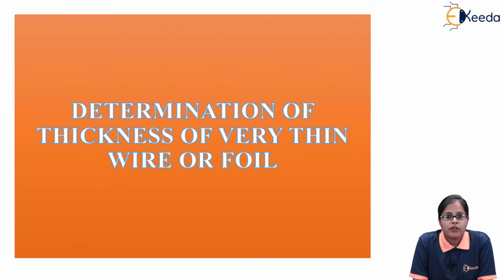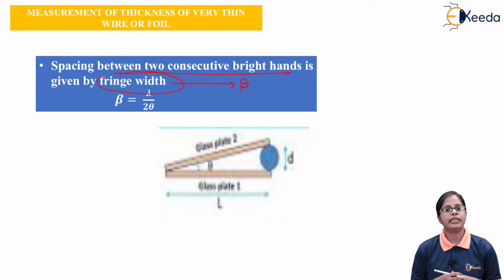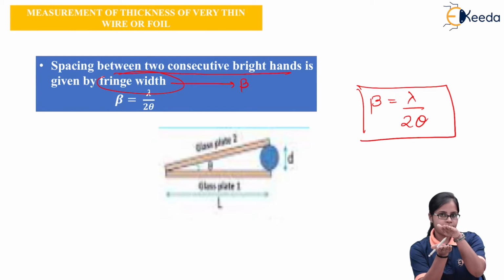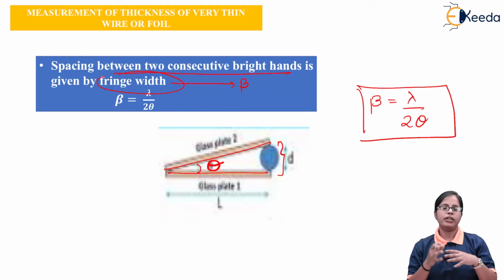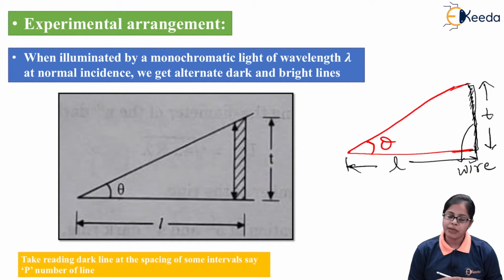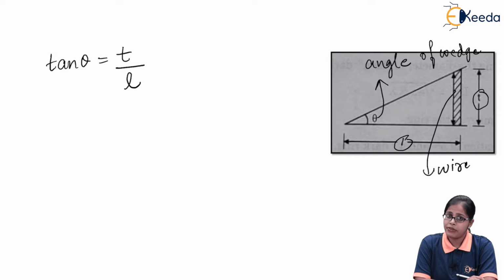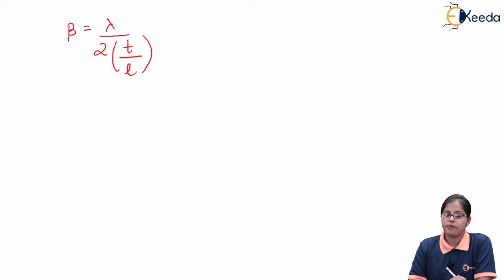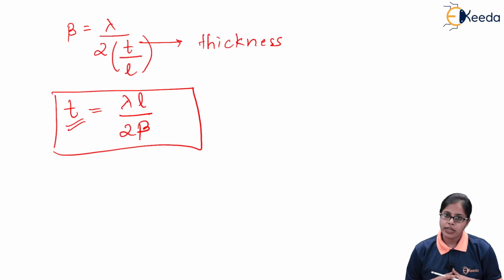Determination of Thickness of Very Thin Wire or Foil